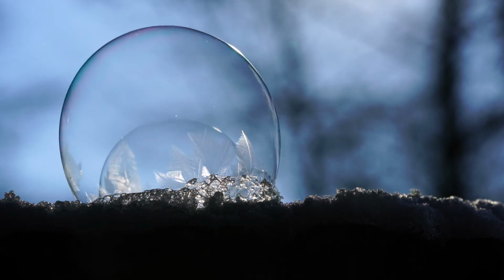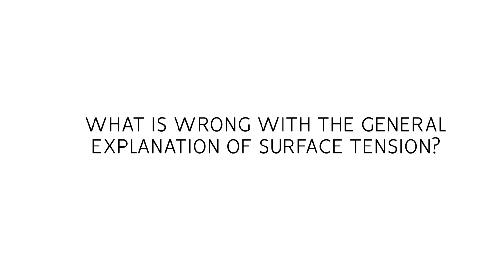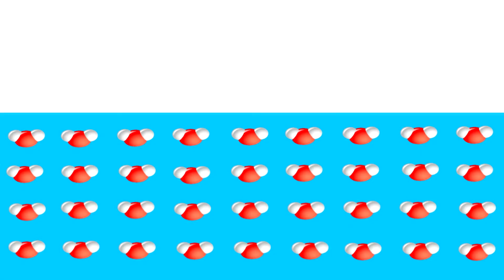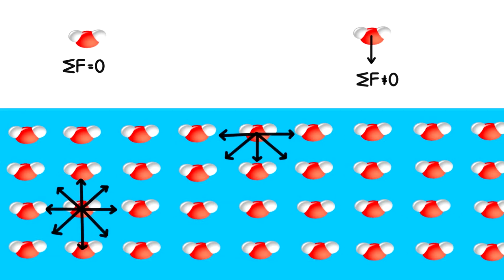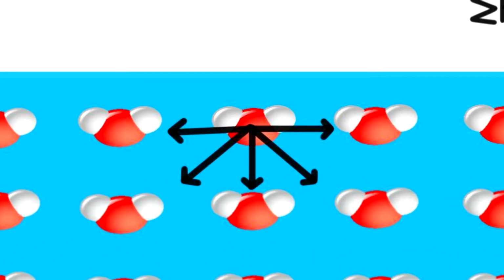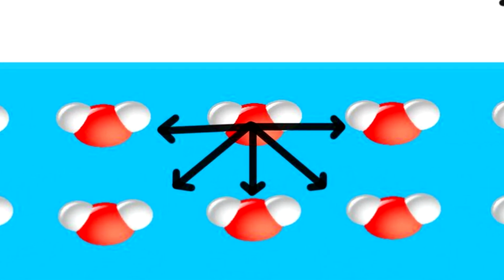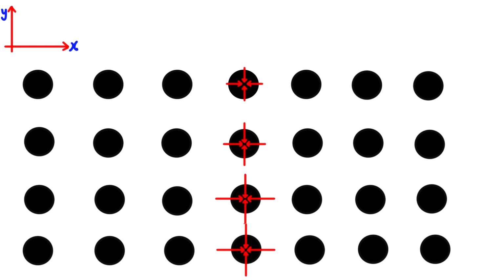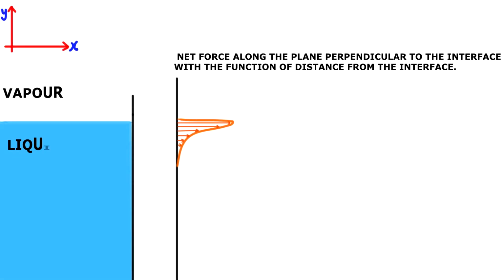What is surface tension?| a microscopic understanding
In this video the microscopic understanding of surface tension is discussed.